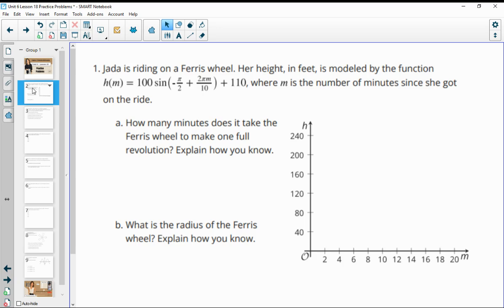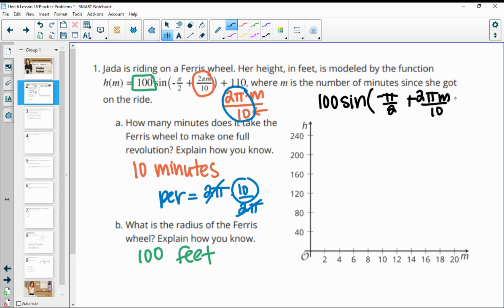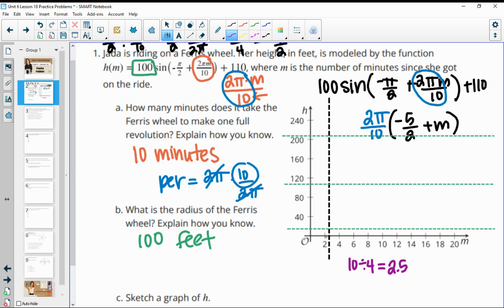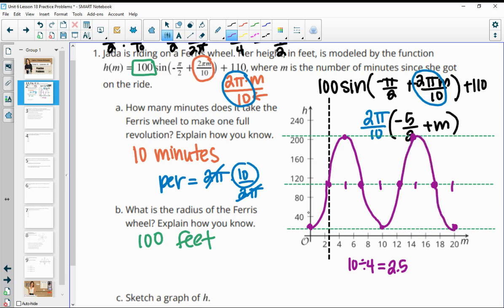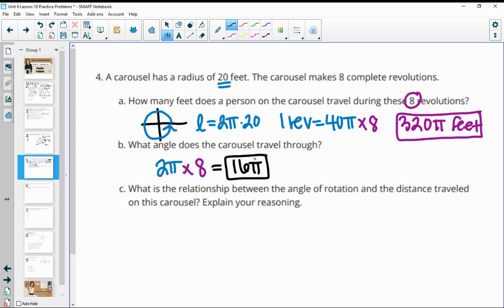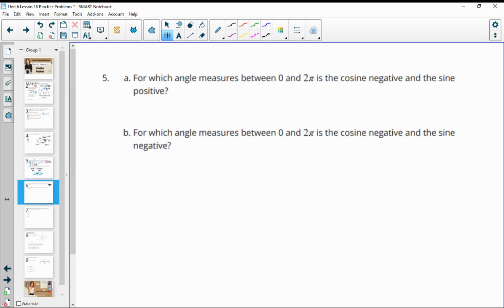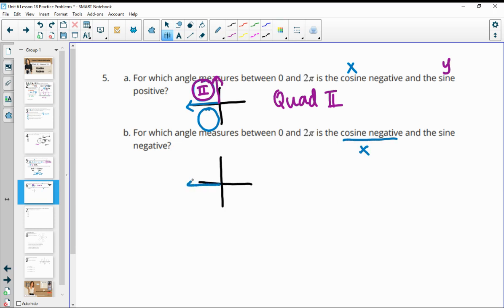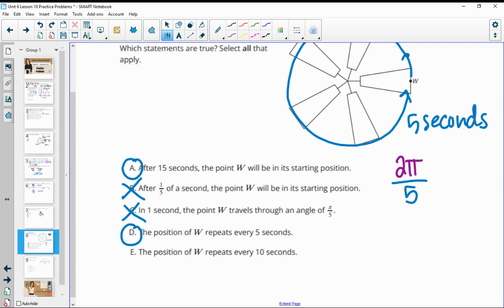Unit 6 Lesson 18 Practice Problems IM® Algebra 2TM authored by Illustrative Mathematics®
Lesson Title: Modeling Circular Motion

Common Core Standards in This Lesson:
CCSS.HSF-IF.B.4
CCSS.HSF-IF.C.7.e
CCSS.HSF-TF.A.1
CCSS.HSF-TF.B.5
CCSS.HSN-Q.A.1
CCSS.MP5
CCSS.MP7